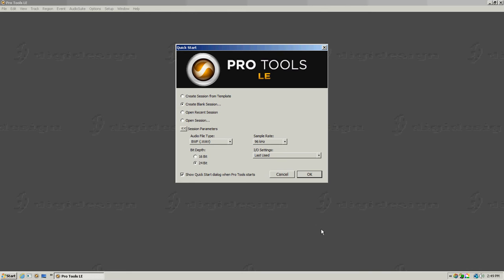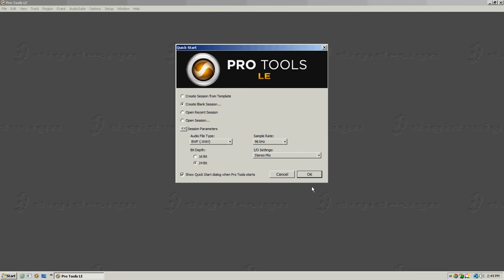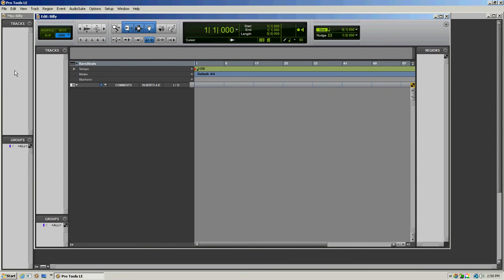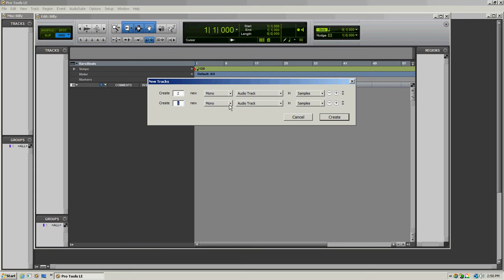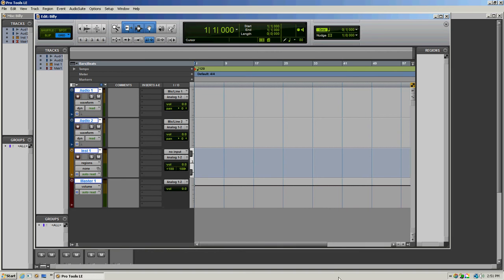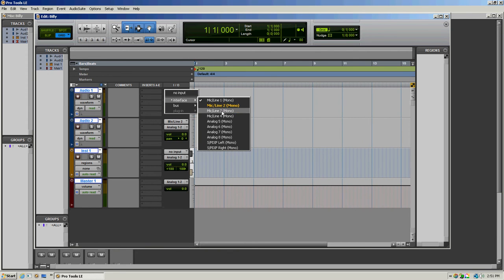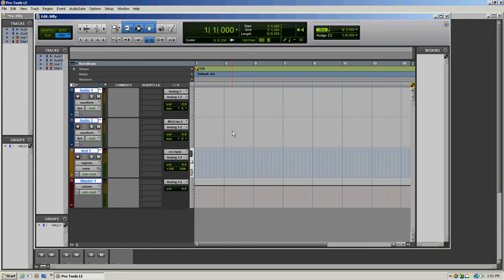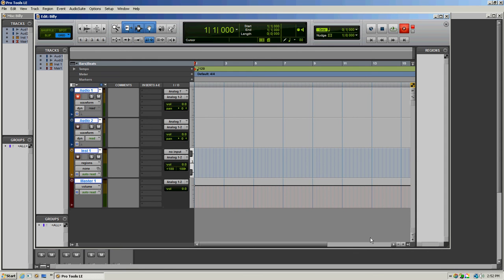Open a ProTools session